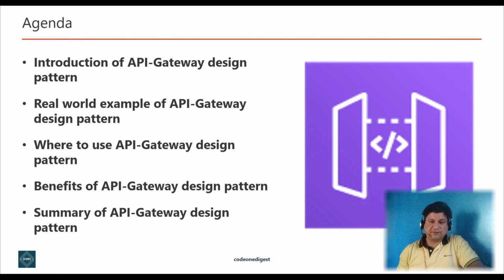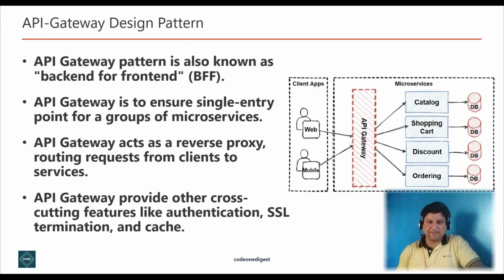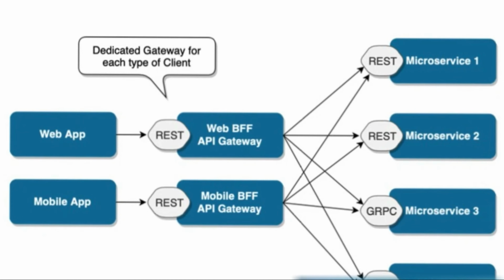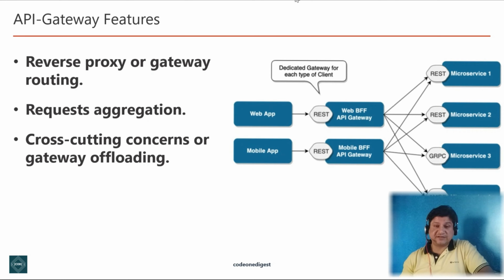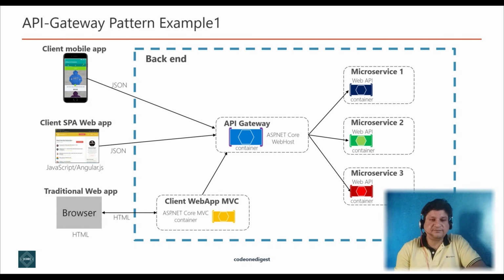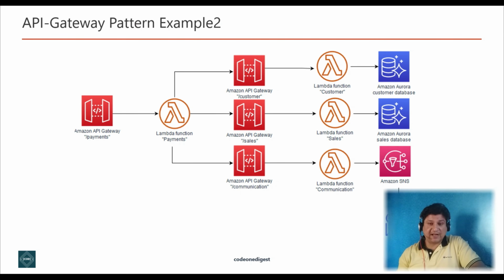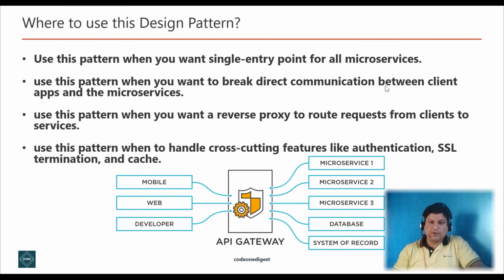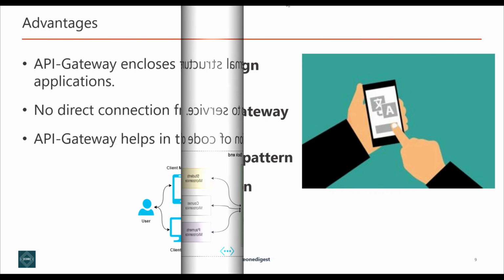API Gateway Microservice Design Pattern Tutorial with Examples for Software Programmers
In this video we will learn about API Gateway design pattern. This is the first design principle in Integration design patterns category for microservices.

API Gateway pattern is also sometimes known as the "backend for frontend" (BFF). The purpose of API Gateway pattern is to provides single-entry point for a group of microservices. It's similar to the Façade pattern from object-oriented design, but in this case, it's part of a distributed system. API gateway sits between the client apps and the microservices. API Gateway acts as a reverse proxy, routing requests from clients to services. API Gateway provides other cross-cutting features like authentication, SSL termination, and cache.

An API Gateway offers multiple features. The most important and foundational features for any API Gateway are -
1. Reverse proxy or gateway routing.
2. Requests aggregation.
3. Cross-cutting concerns or gateway offloading.

The API Gateway offers a reverse proxy to redirect or route requests (layer 7 routing, usually HTTP requests) to the endpoints of the internal microservices. As part of the gateway pattern, you can aggregate multiple client requests (usually HTTP requests) targeting multiple internal microservices into a single client request. Depending on the features offered by each API Gateway product, you can offload functionality from individual microservices to the gateway. It offers following cross-cutting concerns.
a. Authentication and authorization
b. Service discovery integration
c. Response caching
d. Retry policies, circuit breaker, and QoS
e. Rate limiting and throttling
f. Load balancing
g. Logging, tracing, correlation
h. Headers, query strings, and claims transformation
i. IP allow listing

1. Use this pattern when you want single-entry point for all microservices.
2. Use this pattern when you want to break direct communication between client apps and the microservices.
3. Use this pattern when you want a reverse proxy to route requests from clients to services.
4. Use this pattern when to handle cross-cutting features like authentication, SSL termination, and cache.

1. It encloses the whole internal structure of web applications.
2. It never calls a particular service. For example, client interaction with API gateway.
3. It helps in the simplification of code of the client-side.

** Chapter Timestamps **
0:00 Welcome to API Gateway design pattern
1:04 Agenda of tutorial
2:04 Introduction of API Gateway design pattern
3:21 Important Features of API Gateways
5:46 Real world examples of API Gateway design pattern
9:03 Usage of API Gateway design pattern
9:39 Advantages of API Gateway design pattern
10:37 Summary of API Gateway design pattern
11:17 Next video on Aggregator design pattern